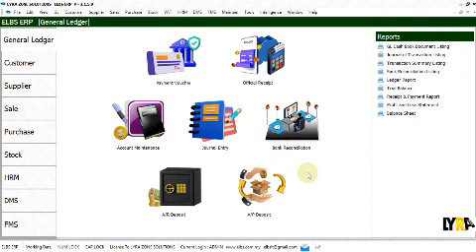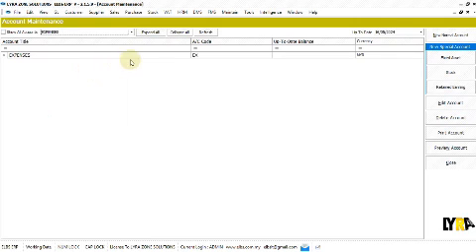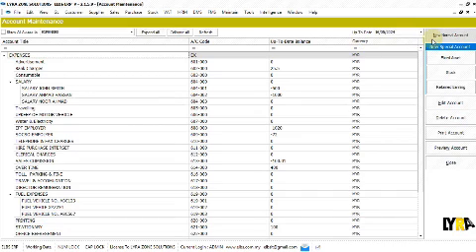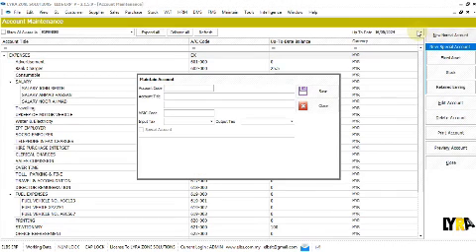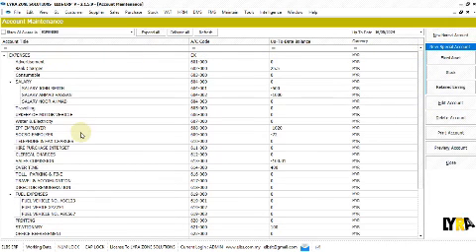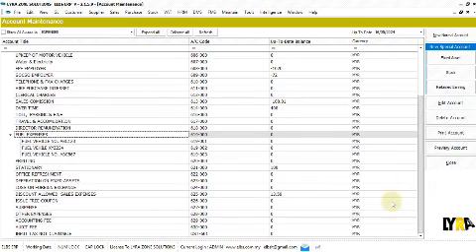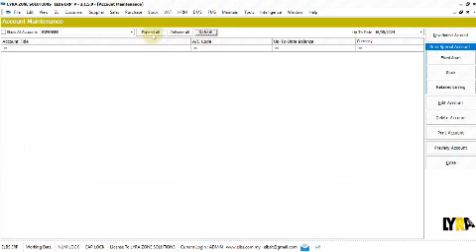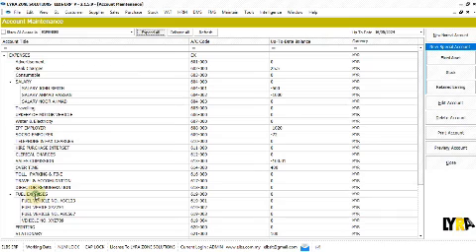ELBS ERP How to Make a GL Account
This video is to show, learn how to make GL Account in ELBS ERP. Please follow the link